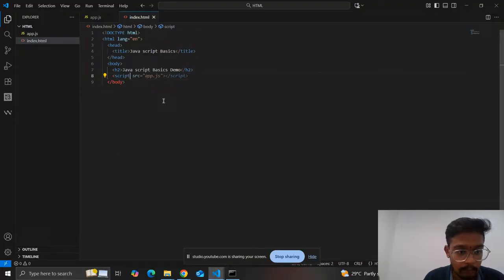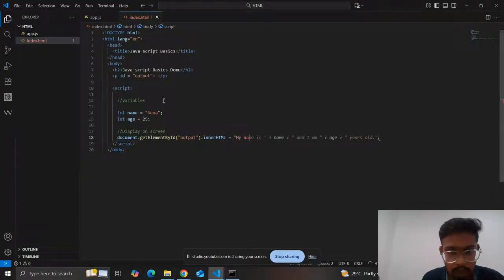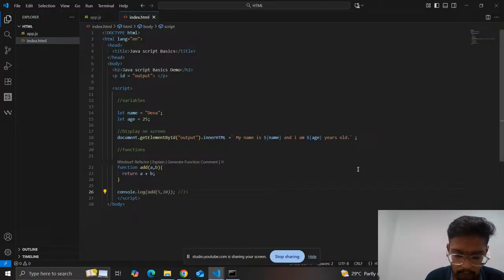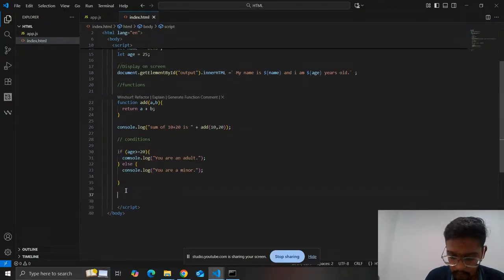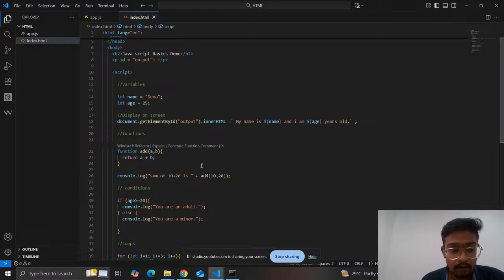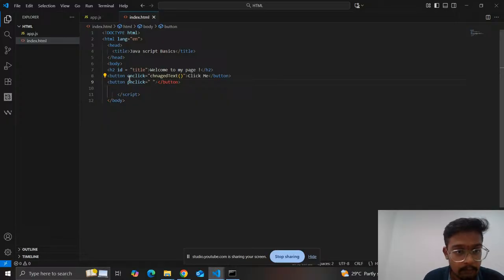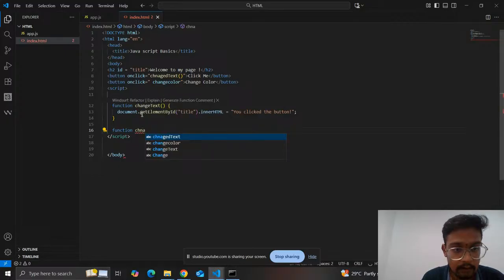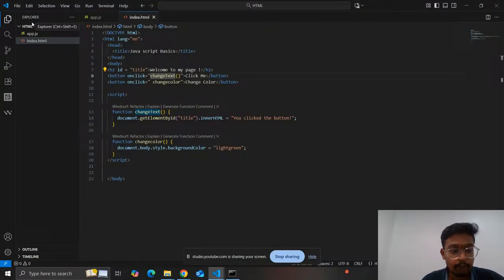Java script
Core Concepts (Variables, Functions, Conditions, Loops)
DOM Manipulation (Interactive Demo)
Modern Features (ES6, Node.js, Frameworks)